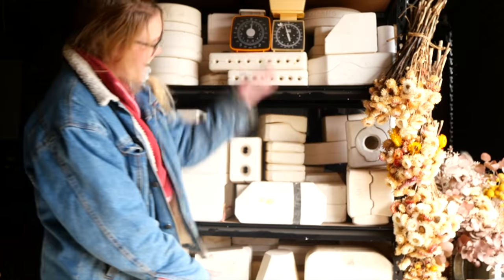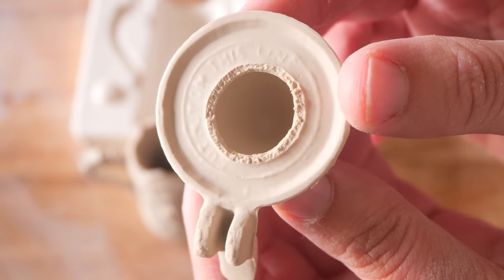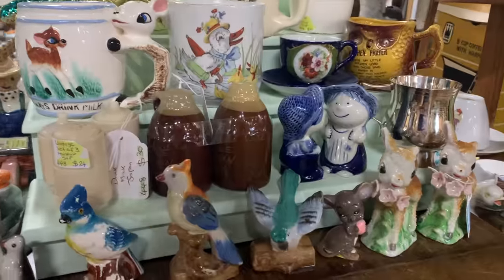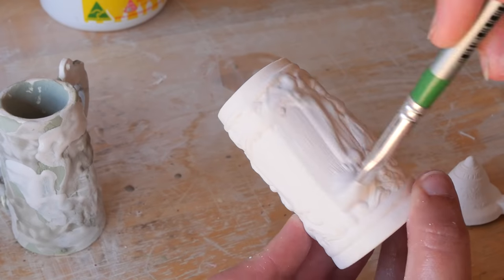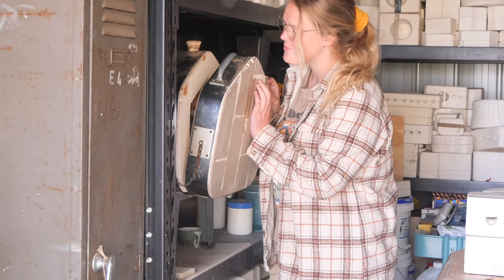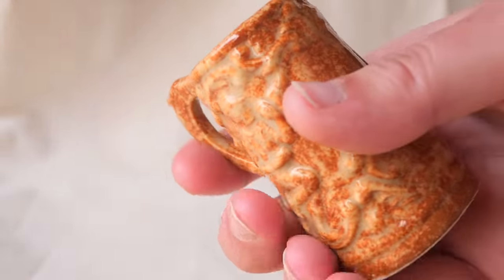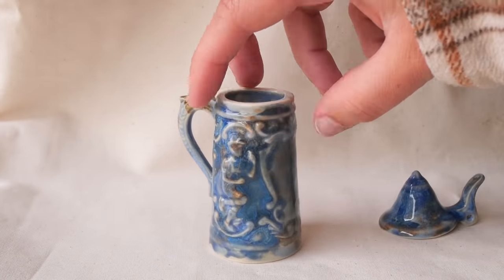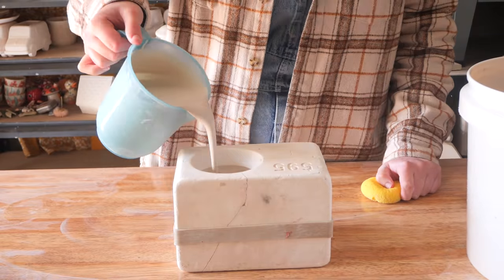What is inside this Vintage Pottery Mould? Mould 60